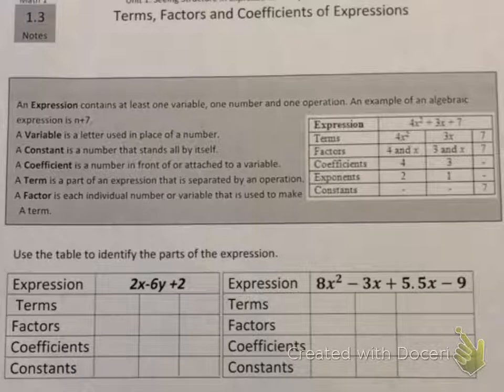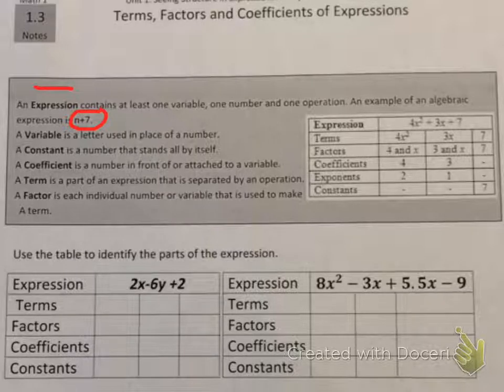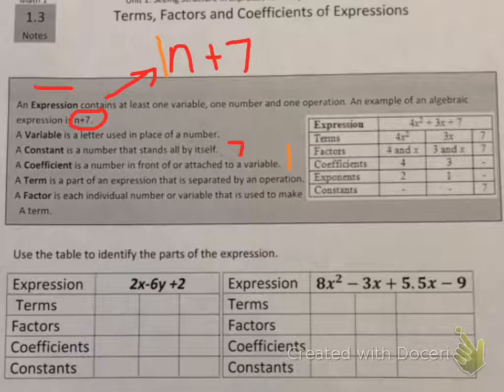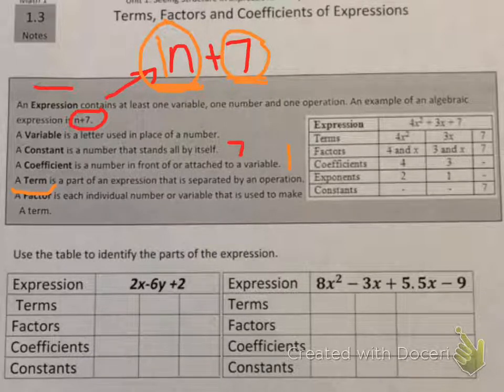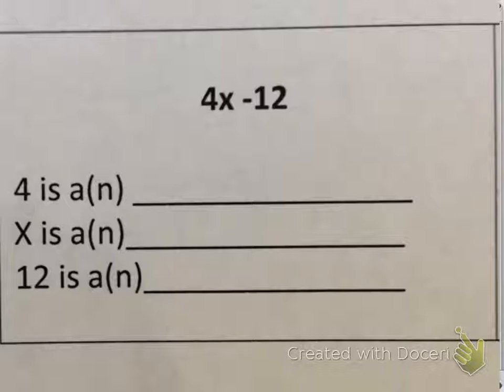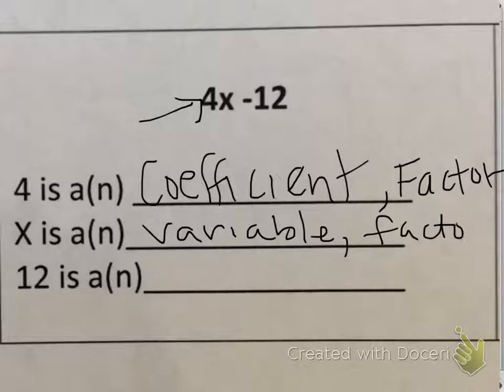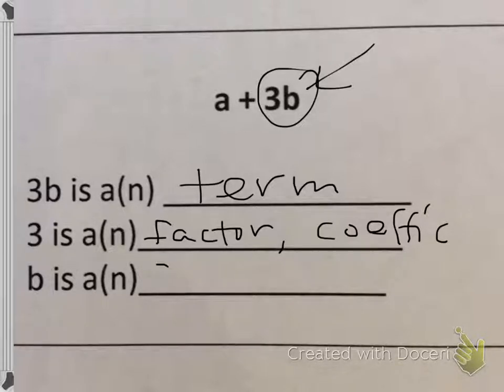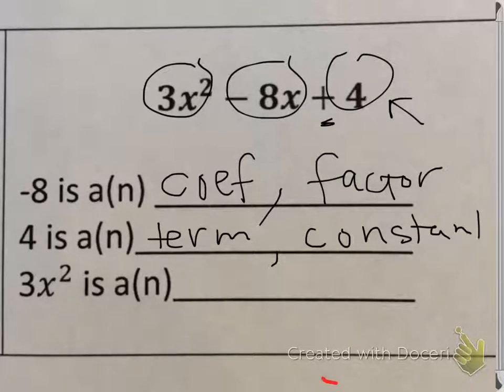1.3 Notes math 1